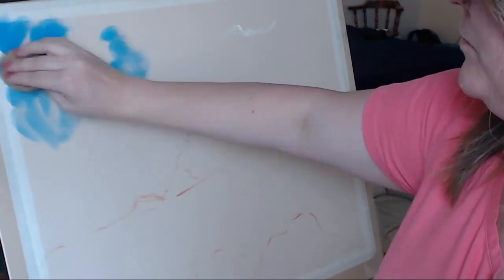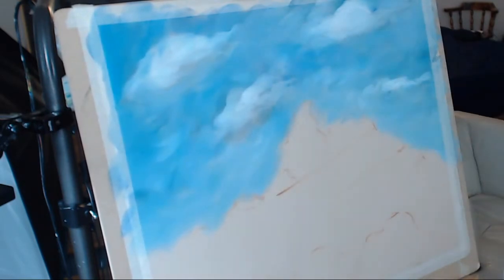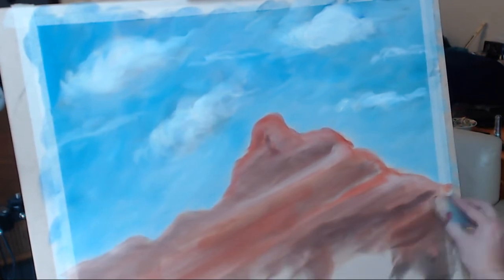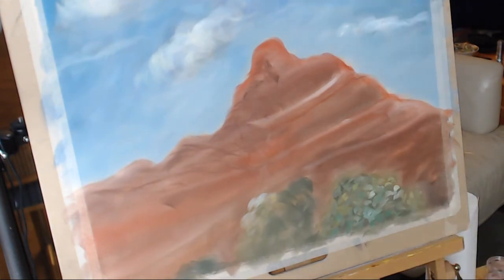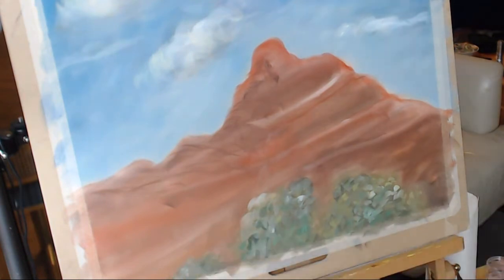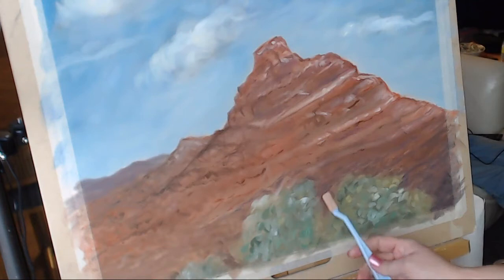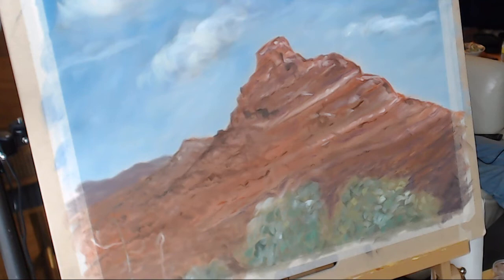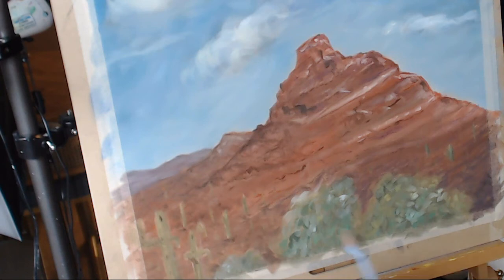PanPastel demonstration, The Red Mountain - This & That Thursday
This & That Thursday are shorter videos that have been edited for easier consumption. They may be a Kraaft It LIVE! that was edited for you, or a whole new bit of arty fun. It is a little bit of THIS and whole lot of THAT on THURSDAY!

A PanPastel demonstration of a landscape from Arizona. The mountain is actually called Mount Camelback and is part of the Camelback Mountain range in Arizona, but is commonly referred to as Red Mountain.

Paper used Canson Mi-Teintes 19 x 25 Inches Pastel Sheet color - Oyster
PanPastels (this is the landscape set of 20)
Sofft Tools (an assorted pack)
H-Frame adjustable art easel